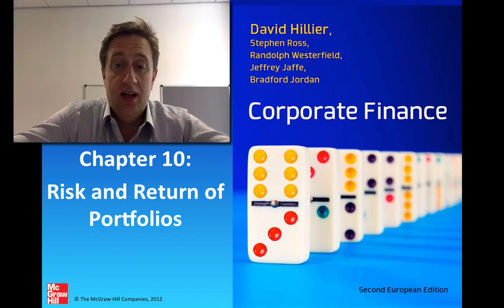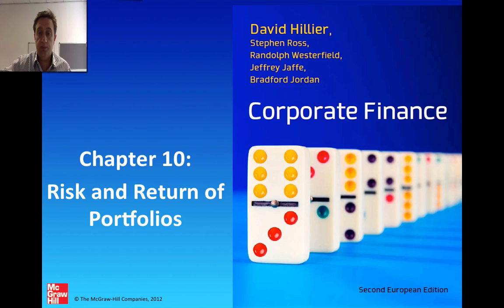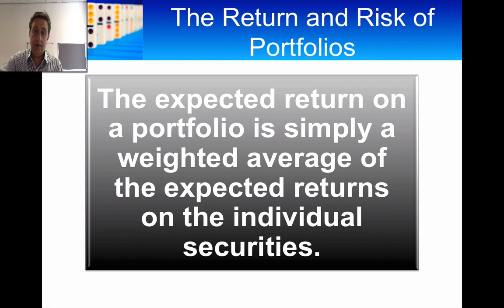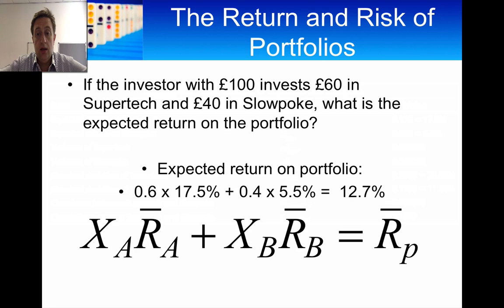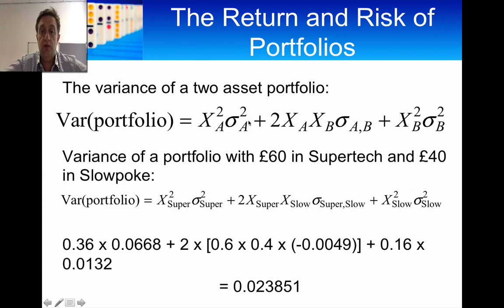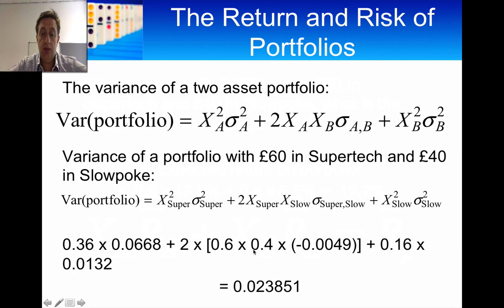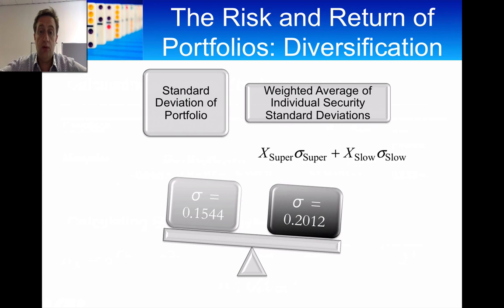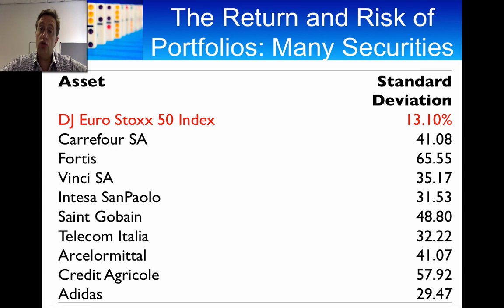How to Calculate the Risk and Expected Return of Portfolios